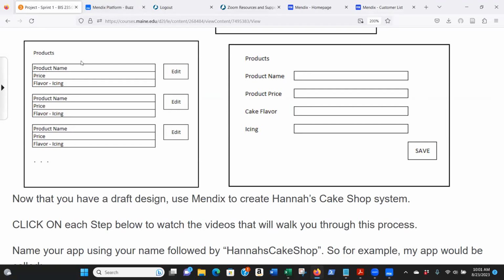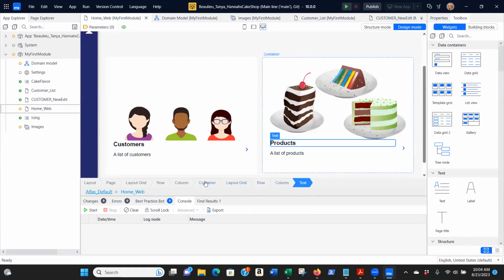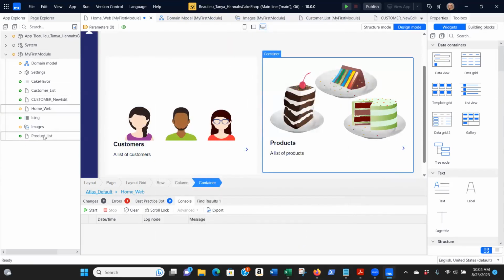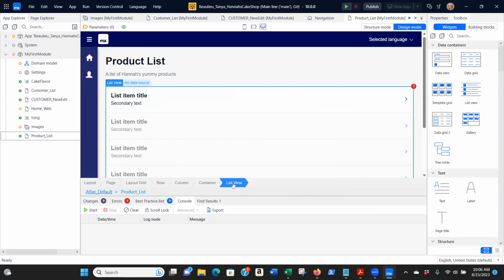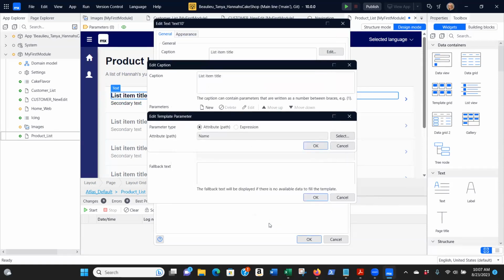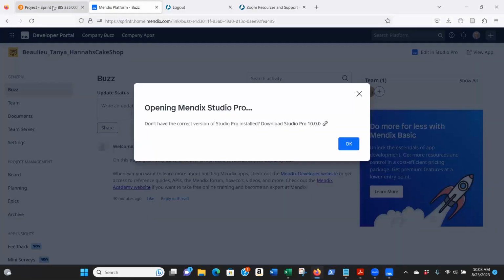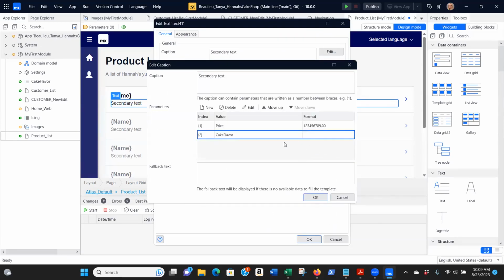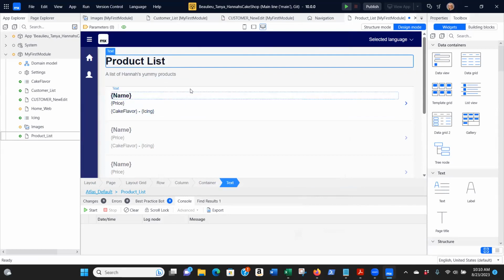Sp1 Step6a Create a Product List Page for Hannah's Cake Shop Mendix 10 0 0